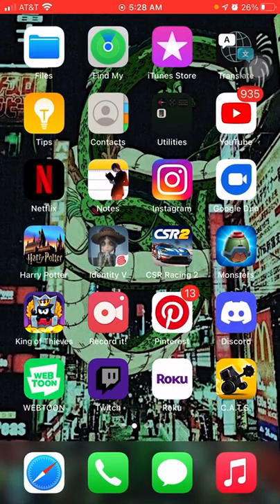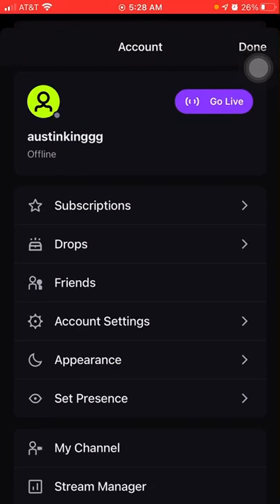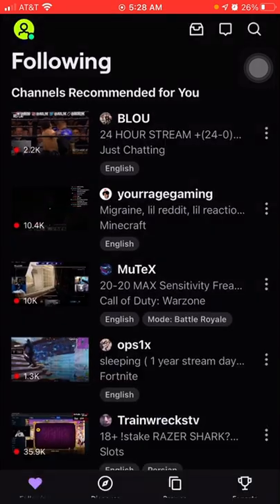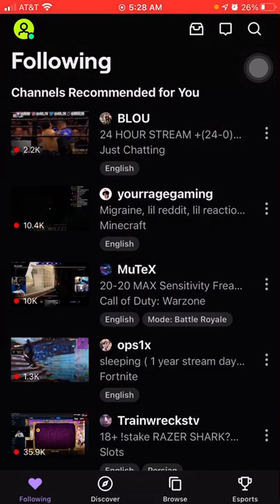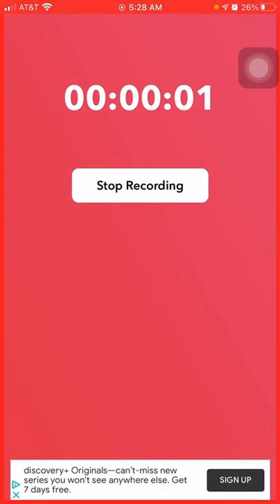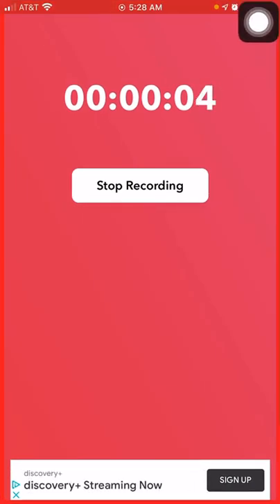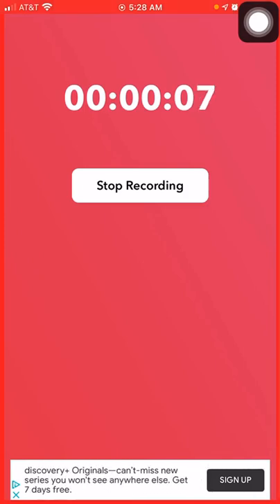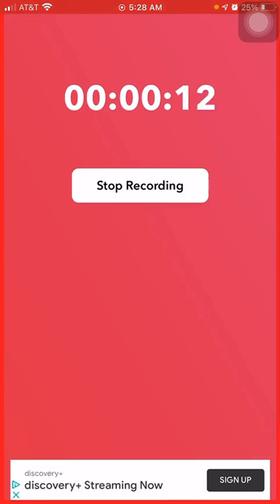Random things talk